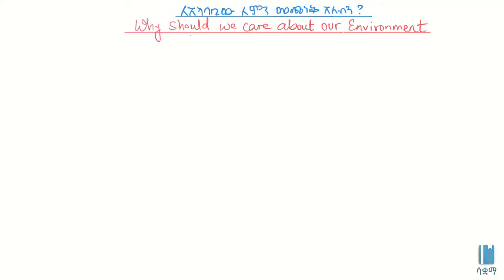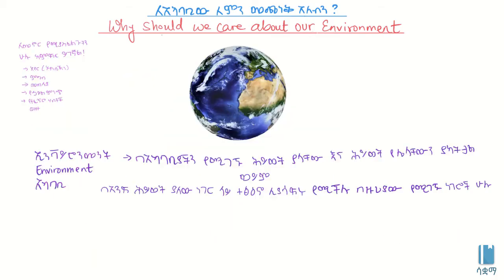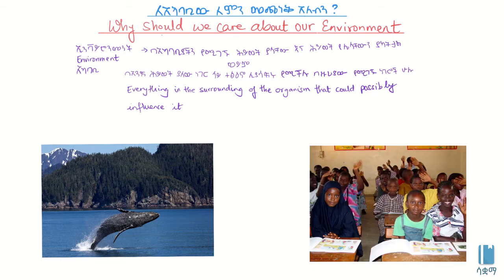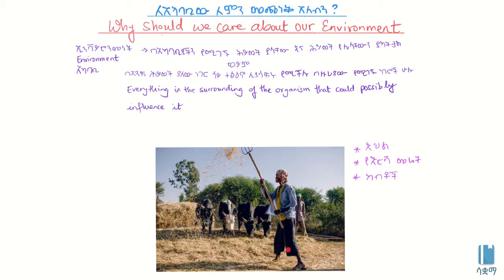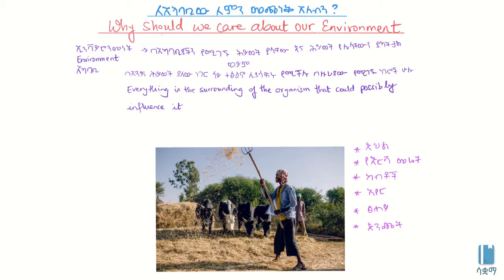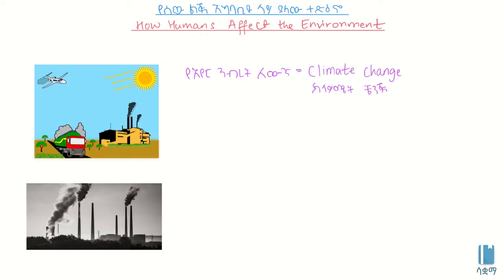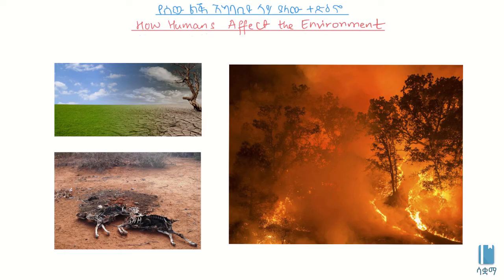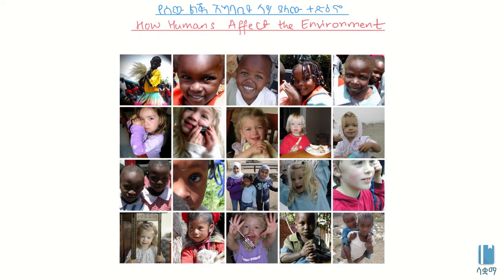Why Should We Care about the Environment? | ስለአካባቢያችን ለምን ማሰብ እንዳለብን?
In this video, we learn about our envirnonment. We also see why we should take care of it, what global warming is and its deadly consequences.  T
በዚህ ቪዲዮ ስለ አካባቢያችን እና ለምን አካባቢያችንን መጠበቅ እንዳለብን እንማራለን። በተጨማሪም የዓለም ሙቀት መጨመር እና የሚያስከትለውን ቀውስ እናያለን።